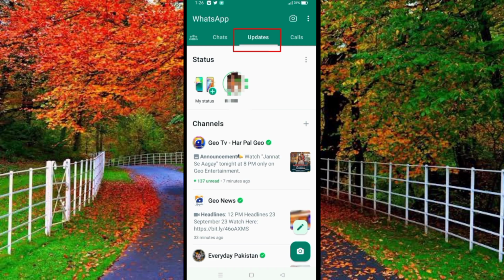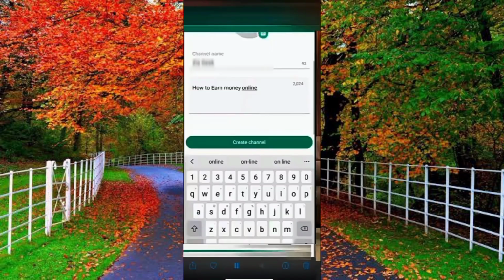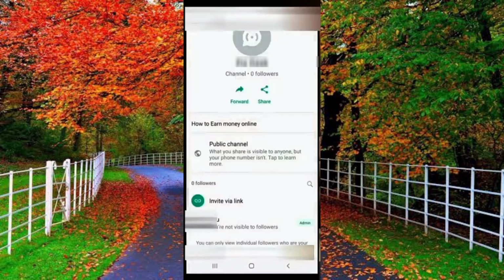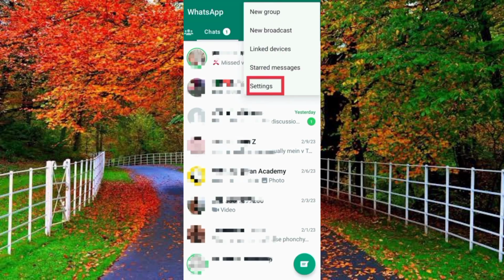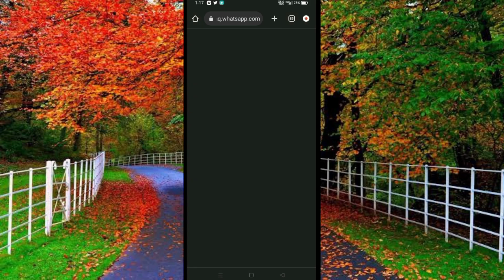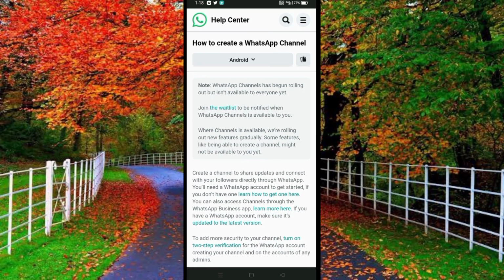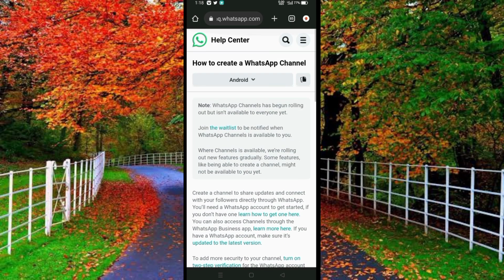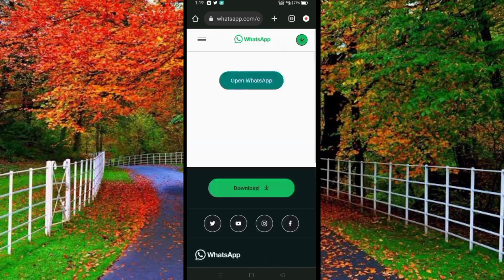how to start a channel on WhatsApp | how to make Whatsapp channel | how to create WhatsApp Channel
in this video I will show you how to create Whatsapp channel

how to start Whatsapp channel

how to make Whatsapp channel

Whatsapp channel create

how to join Whatsapp channel